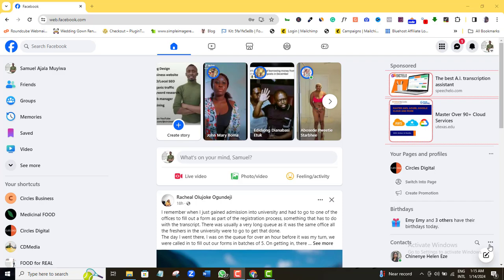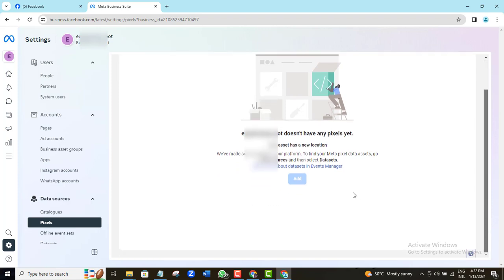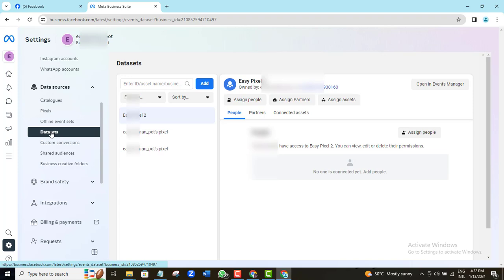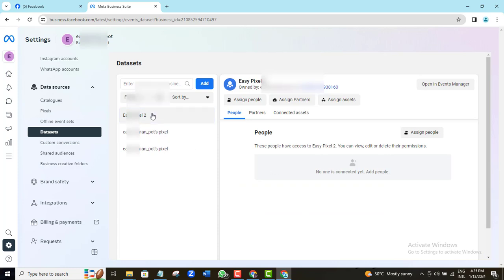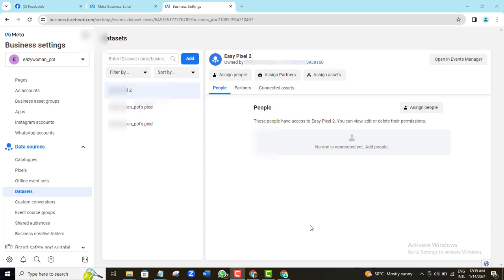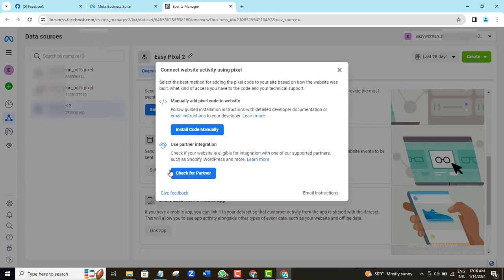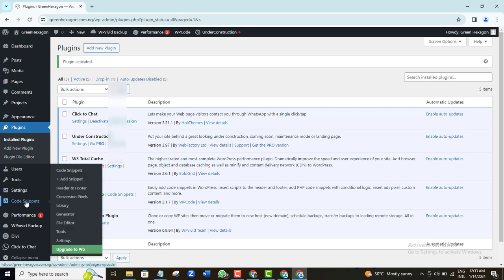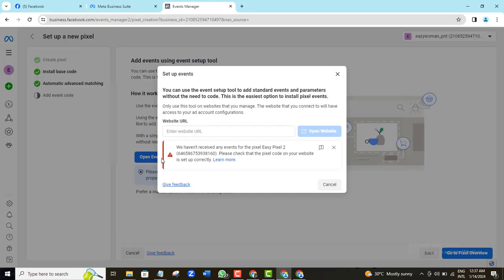FACEBOOK PIXEL Has Changed! New Way To Create Facebook Pixel In 2024 | Facebook Ads 2024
Latest 2024 Facebook pixel tutorial: The old Facebook Pixel Setup has changed in 2024. If you want to create a new Facebook pixel or you want to know how to use Facebook pixel in 2024, then you should watch this video

Facebook pixel 2024
Facebook pixel tutorial 2024
Facebook ads
Facebook ads tutorial 2024
Facebook pixel shopify
Facebook ads 2024